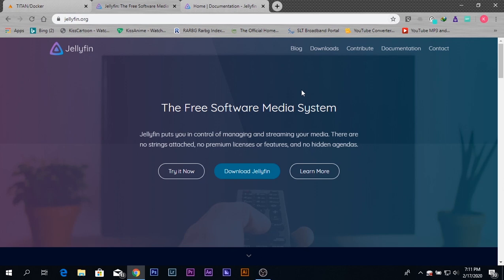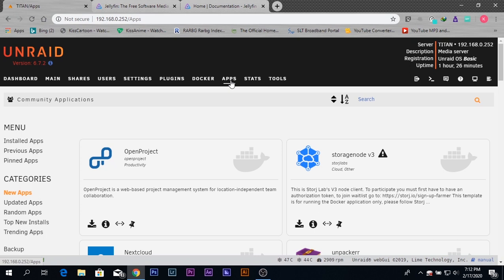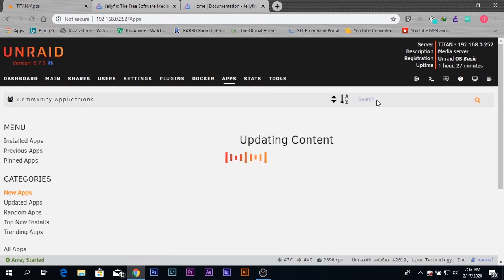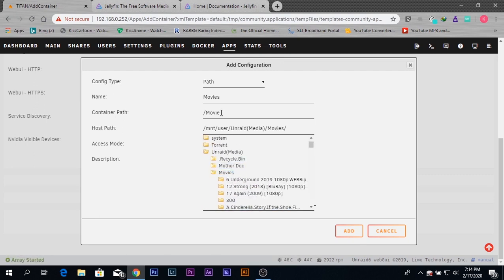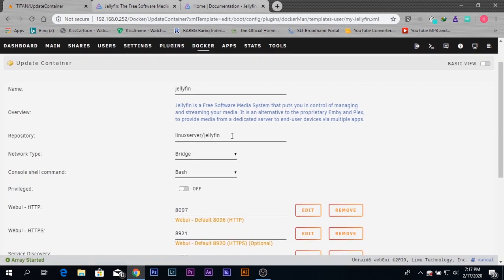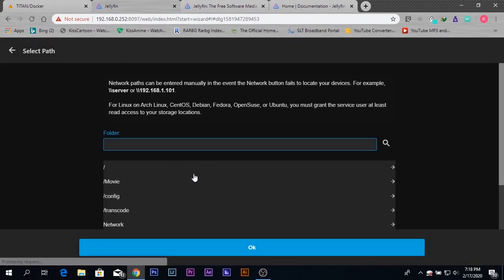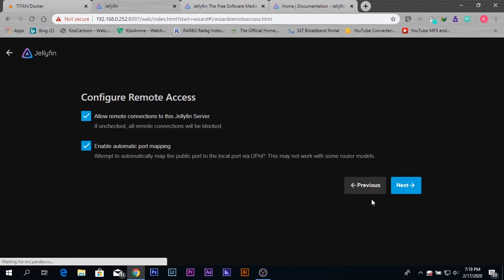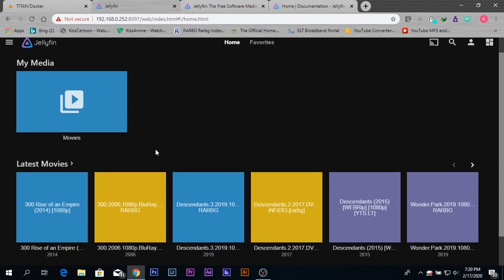Installing JellyFin On Unraid (6.7.2)